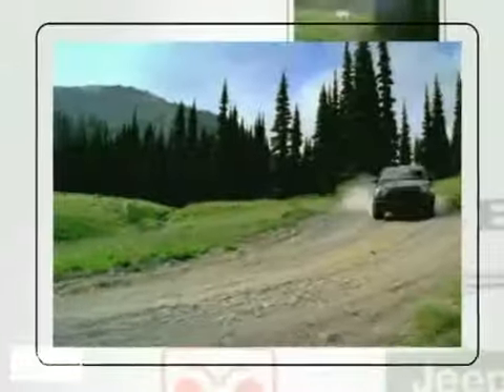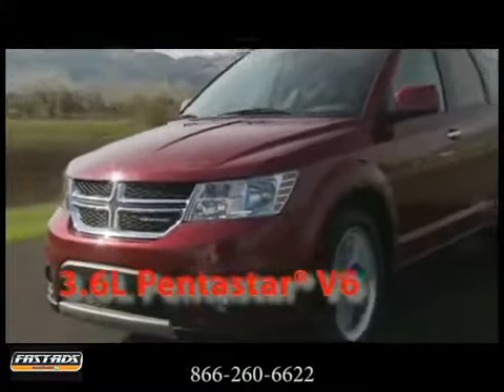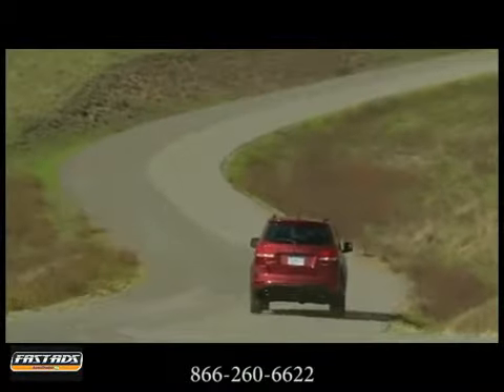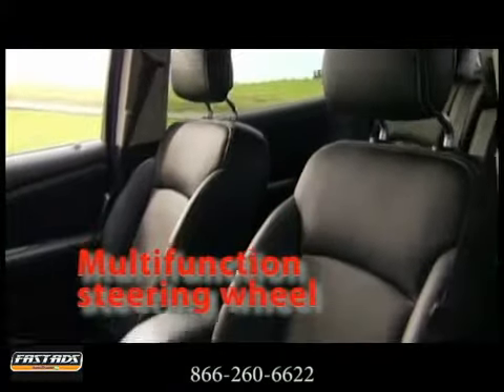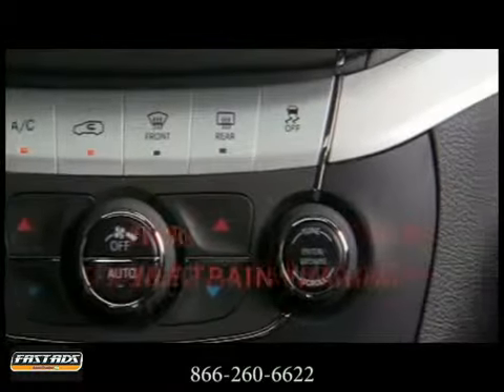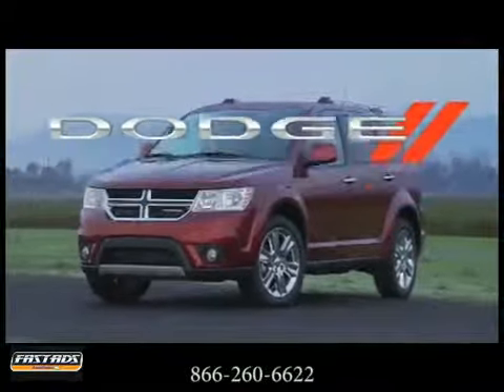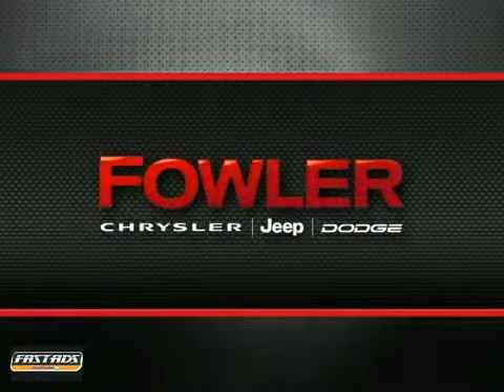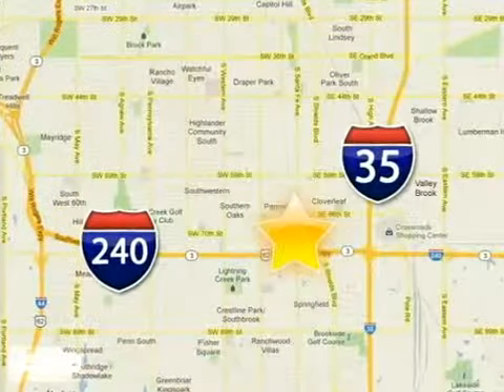New 2013 Dodge Journey Oklahoma City Norman OK Oklahoma City OKC Moore OK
Fowler I-240 Chrysler Jeep Dodge
55W I-240 Service Rd
Oklahoma City OKC Moore OK, 73139